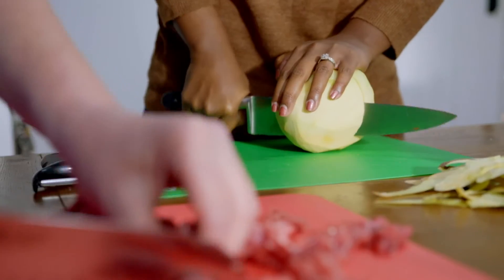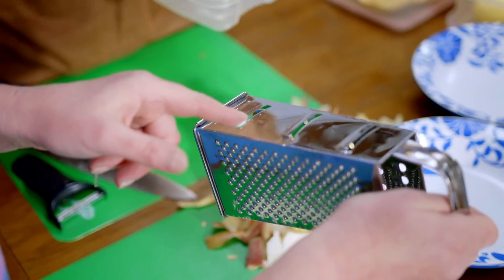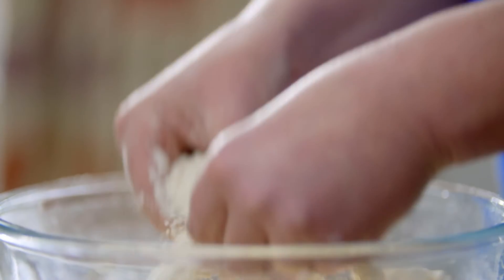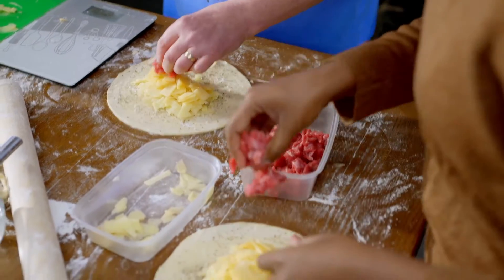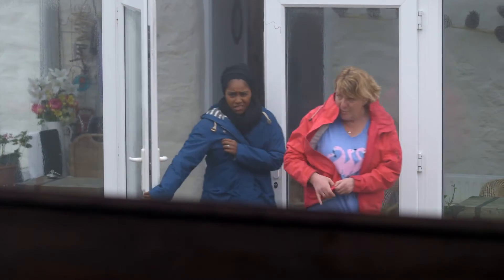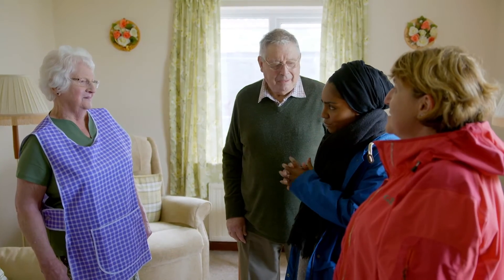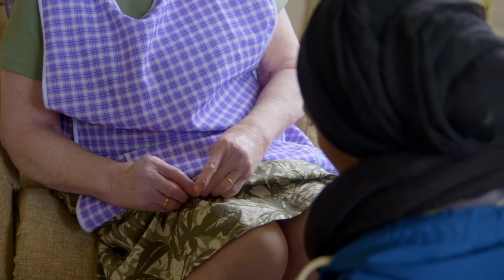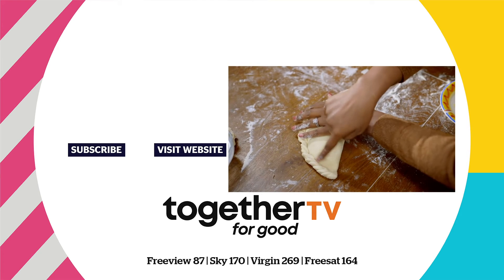Nadiya Learns How To Make REAL Cornish Pasties | Nadiya's Family Favourites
Nadiya takes a trip to Cornwall, where she meets cornish pasty amateur world champion Gillian, to give her a lesson in how to make them.